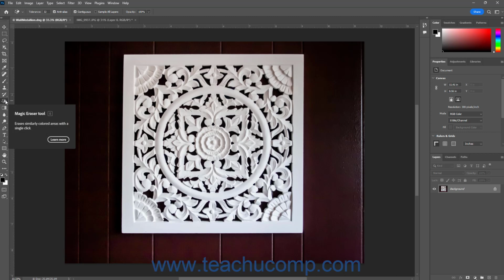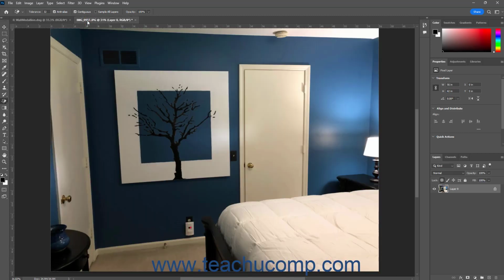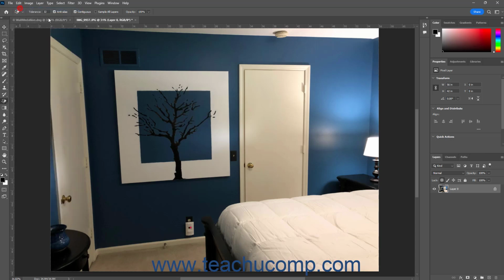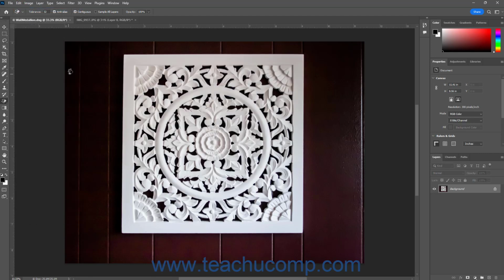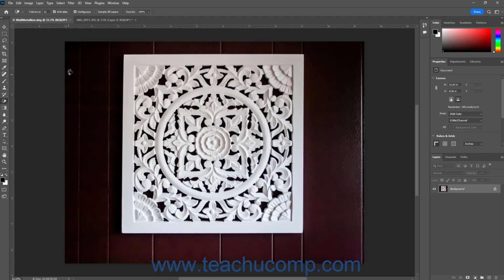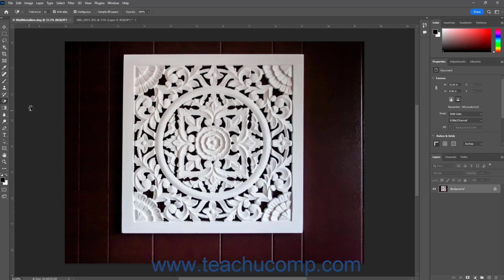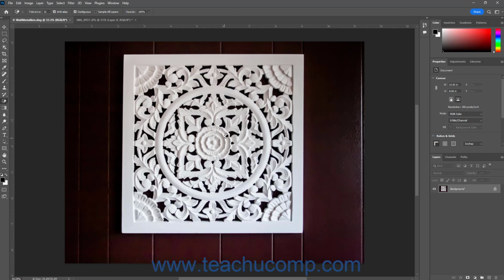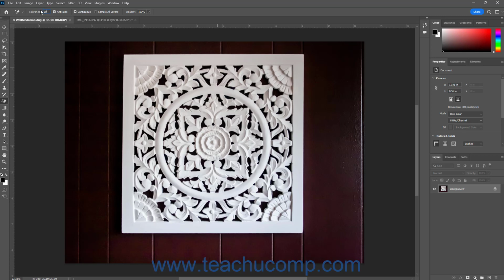Learn How to Use the Magic Eraser Tool in Adobe Photoshop: A Training Tutorial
This Photoshop tutorial video shows you how to use the Magic Eraser Tool in Photoshop. This video is from our complete Adobe Photoshop training, _Mastering Photoshop Made Easy_ ™.